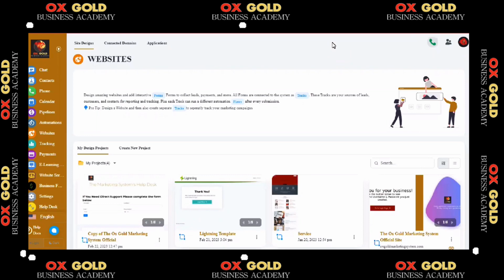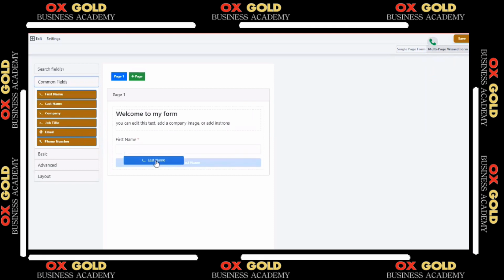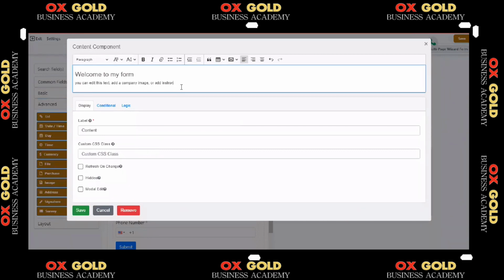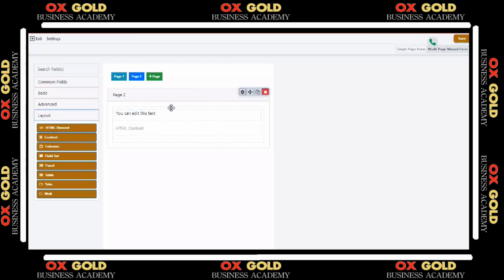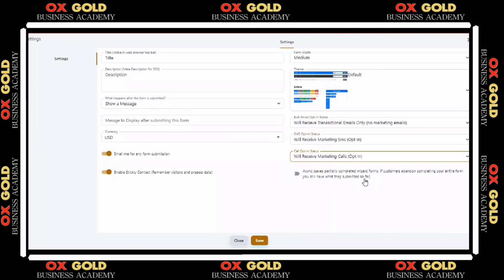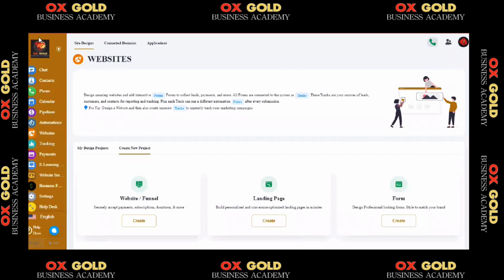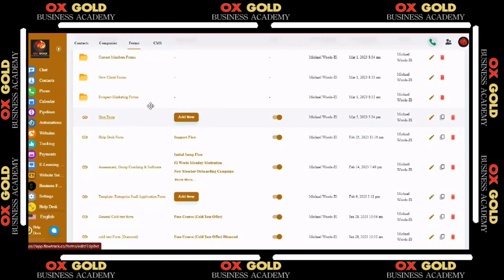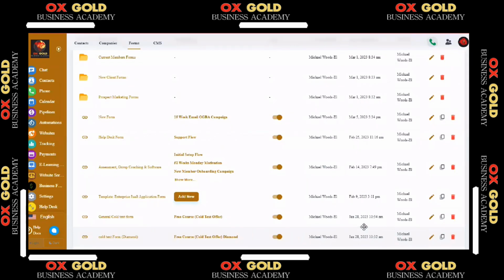How to create a Form using the Ox Gold Marketing System